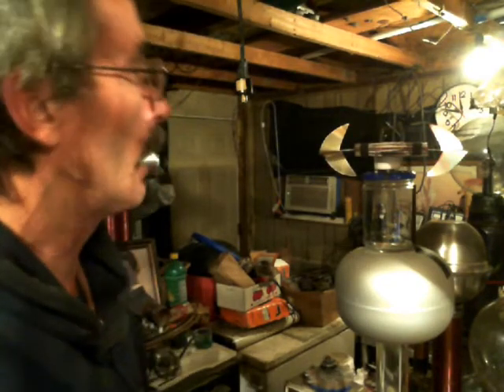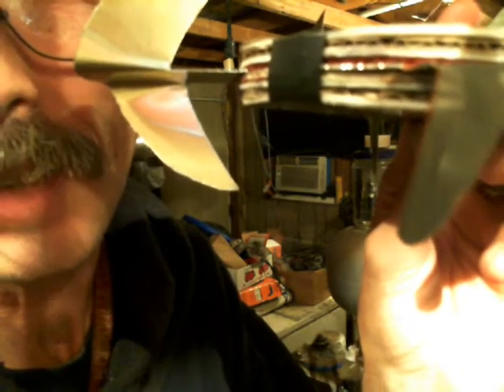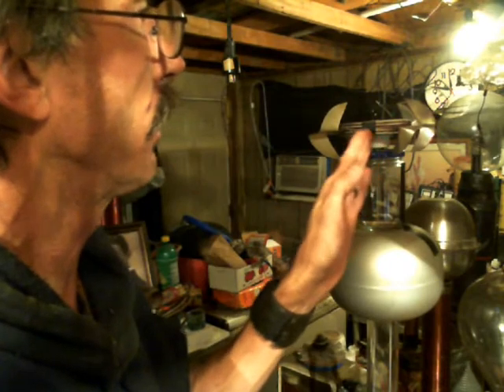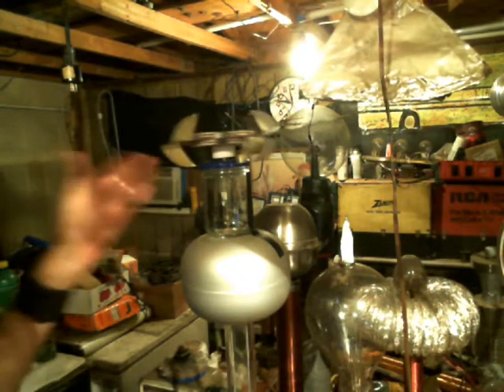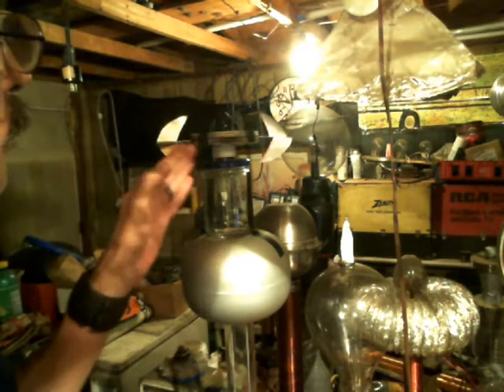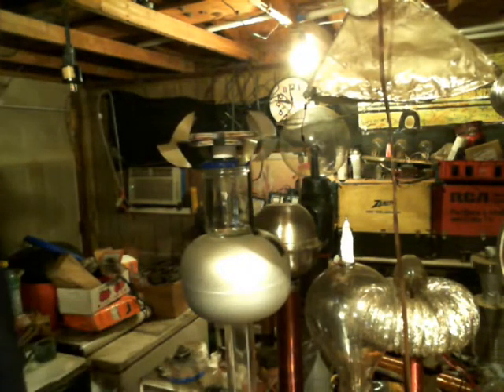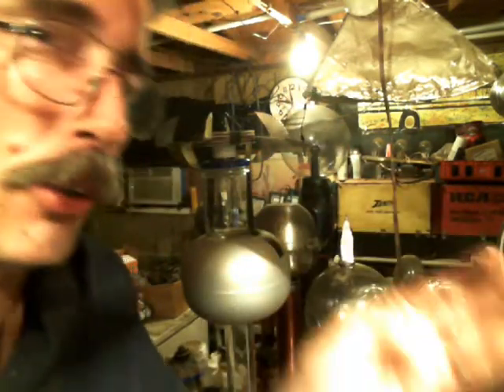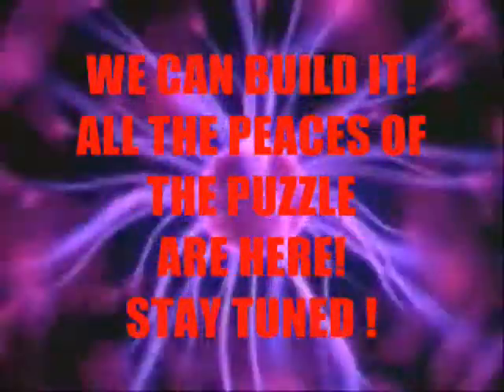STATIC !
Electrostatic motor, Corona  motor, Ion engine, ION MOTOR, Ion thruster, Plasma motor, Van de Graaff generator, Wimshurst generator, What if you took a bit of what you know of each along with some hydraulic's and plasma technology to build the most powerful electric generator in the history of time? I believe it can be done! do you?
Brian D

lasersaber

RimstarOrg

There are many more!